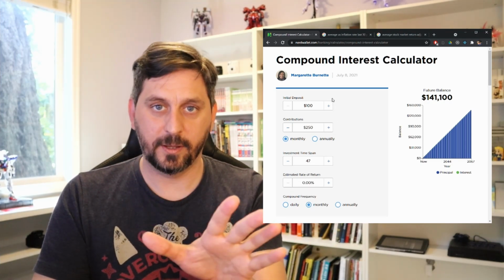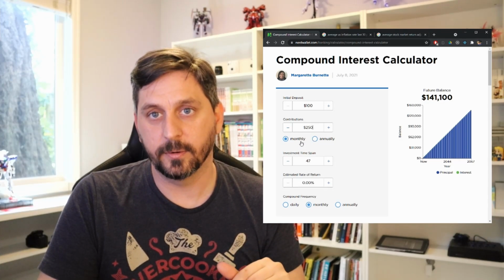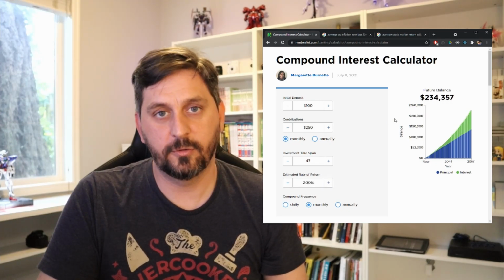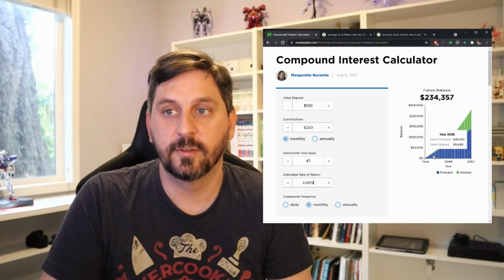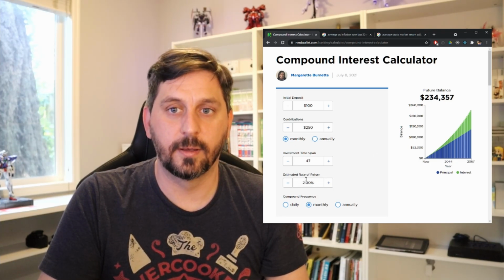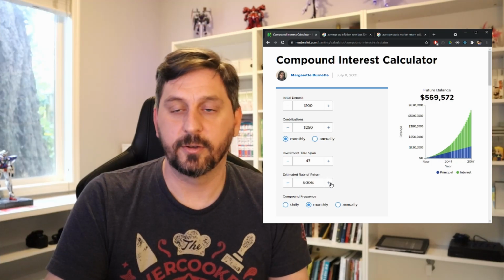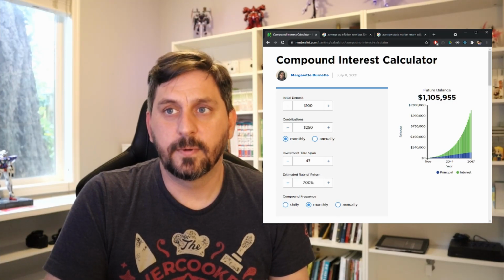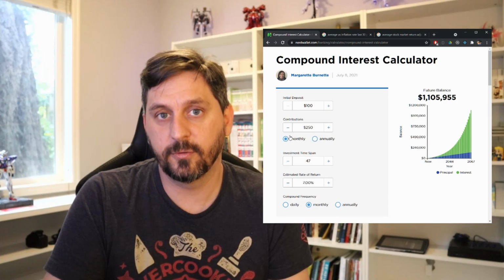How to Become a Millionaire the Simple Way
In this video I cover how through a simple, automated process, you can achieve your dream of becoming a millionaire. In fact, if you're willing to invest more as your income grows you could become a multi-millionaire by the time you retire.